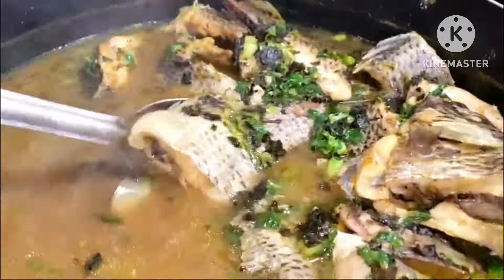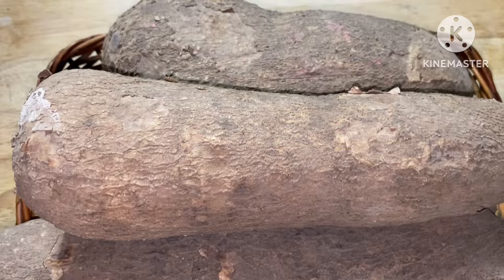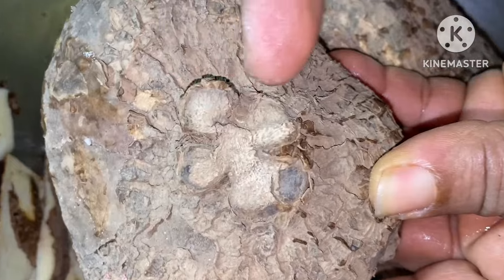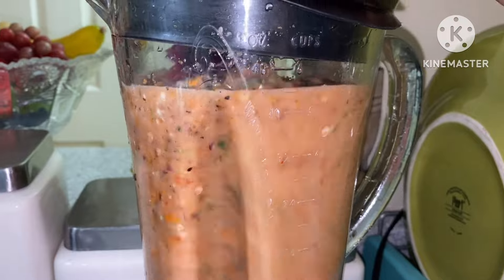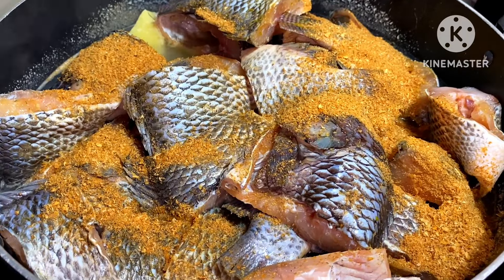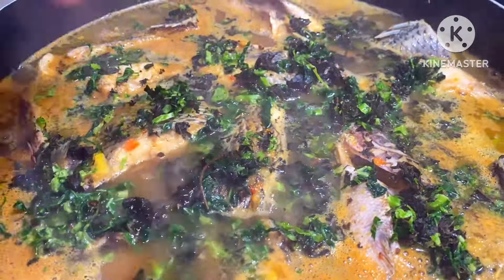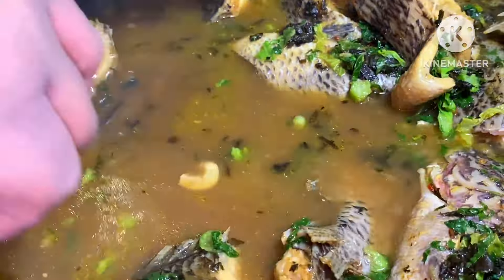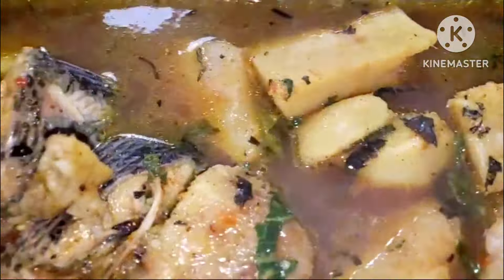YAM PEPPER SOUP 🔥WITH TILAPIA FISH RECIPE VERY DELICIOUS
in this video I share how to make delicious Tilapia Fish and yam peppersoup recipe peppersoup #catfishpeppersoup

Fish pepper soup is one of those soothing recipes that’s both yummy and filling. In this video I take you on a step by step process of how I made this dish. Its very easy to make and delicious in taste.

 INGREDIENTS *
 Tilapia / Catfish
* Peppersoup spice
 * Onion
* Garlic
* Ginger
* Habanero
* Crayfish (blended dry prawns)
* Seasoning and salt to taste
 * Parsley * Mint leaf

Love,
Guchies